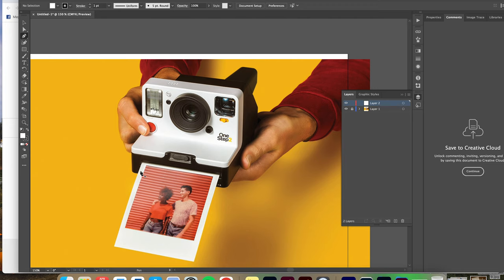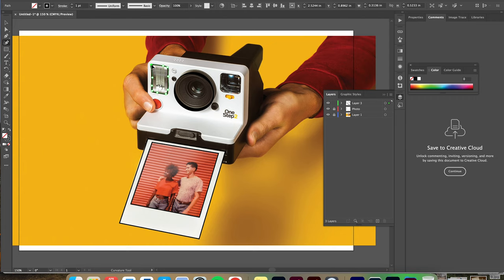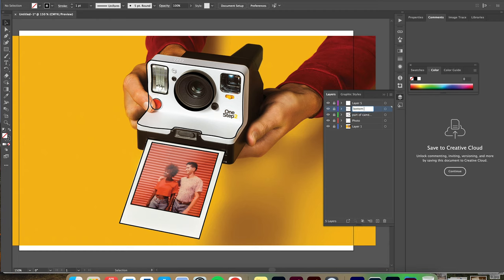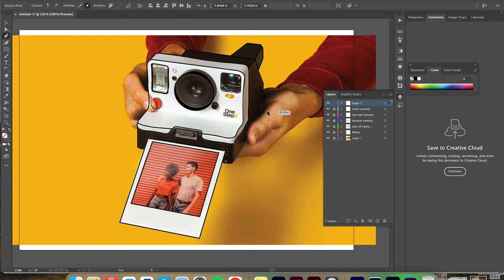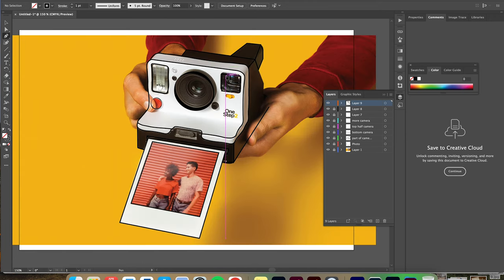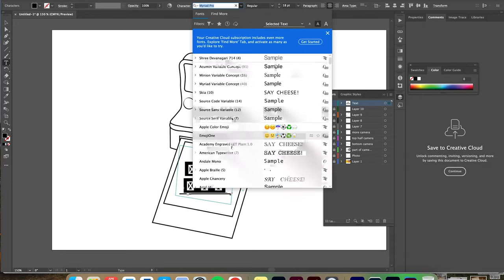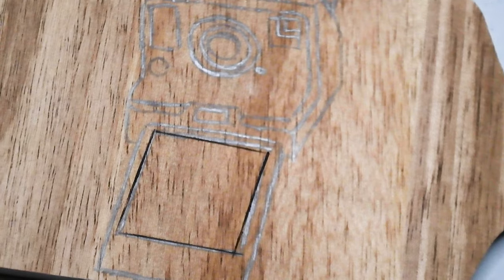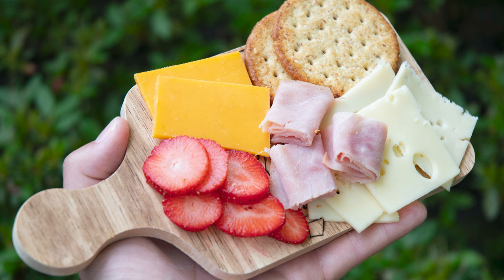Charcuterie Board Crafting with Wood Burning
We will explore the craft of wood burning together on an adorable mini cheese board!

Supplies:
-Adobe illustrator
-Printer
-Plain Wooden Charcuterie Board (Target, Thrift Stores)
-Wood burner plus tips (Amazon)